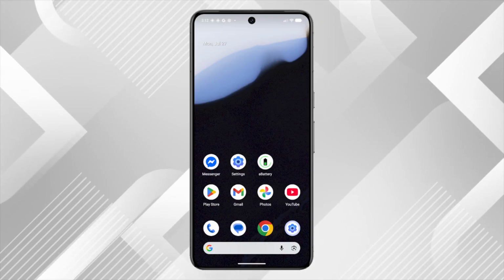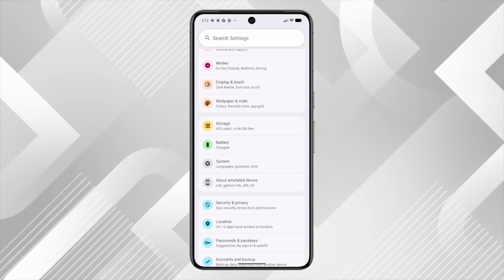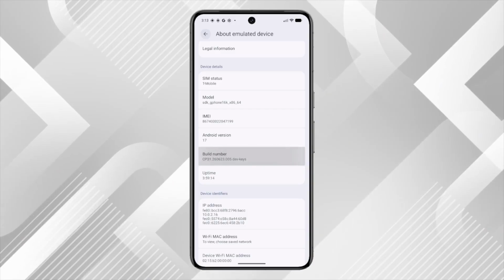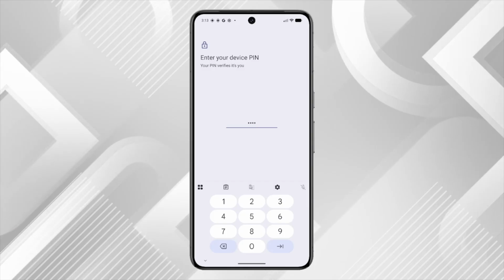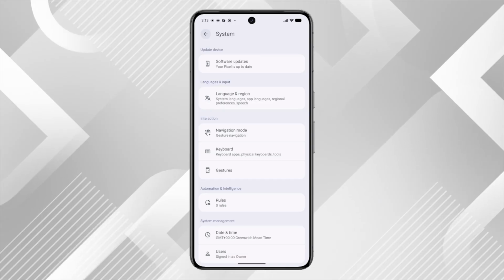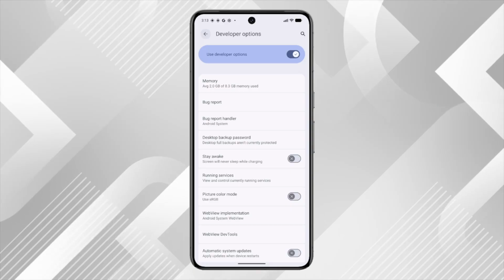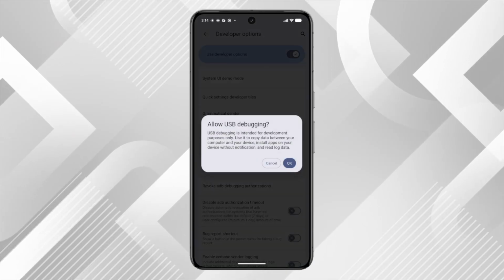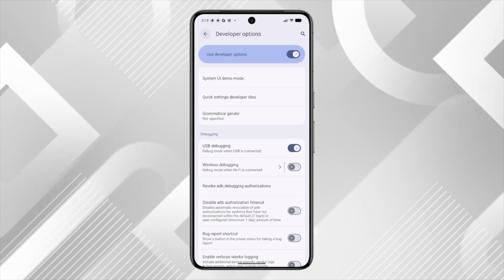How To Enable USB Debugging On Google Pixel (Full Guide 2026)